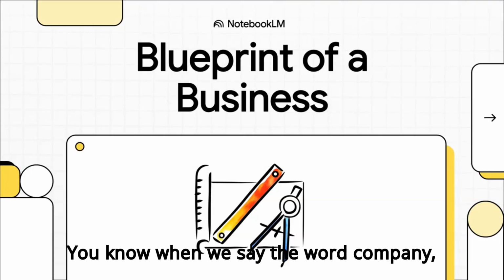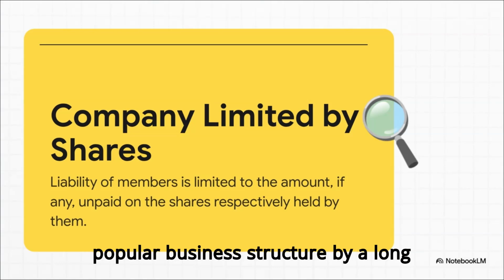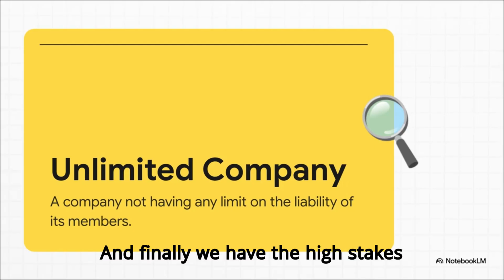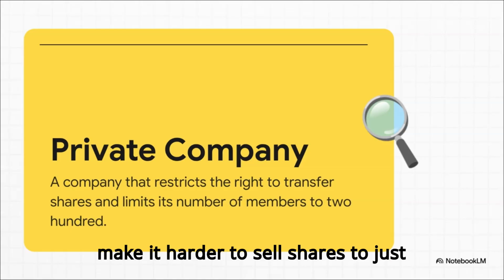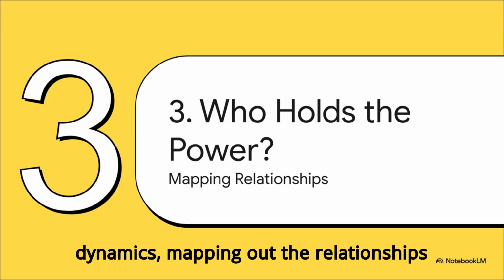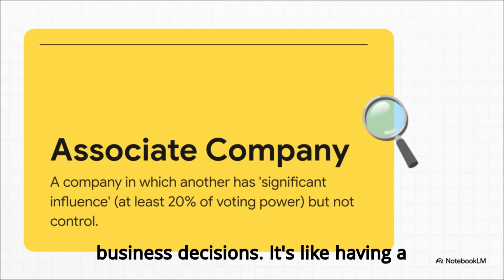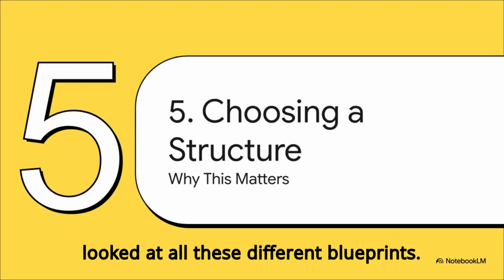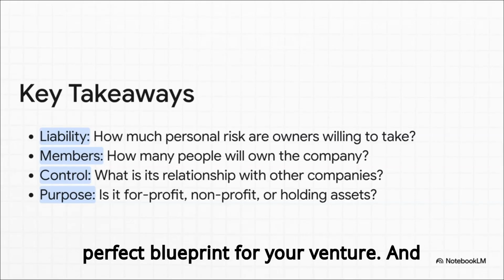The Companies Act 2013, Part 3, Classes of Companies Under the Companies Act, 2013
Overview of the registration and incorporation process for companies under The Companies Act, 2013. It details the learning outcomes of studying company formation, including concepts like the corporate veil and different classes of companies such as public, private, and one-person companies. The text clearly defines promoters and outlines the specific documents and information required to be filed with the Registrar for incorporation, including the memorandum and articles of association. Furthermore, the source explains the legal effects of registration, establishing the company as a separate body corporate with perpetual succession, and addresses the severe consequences for furnishing false or incorrect information during the incorporation process.